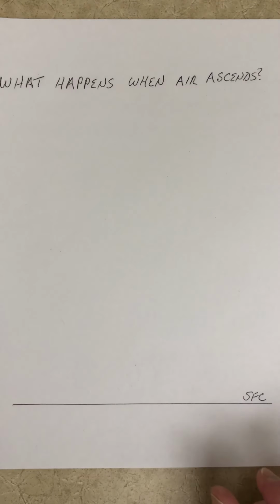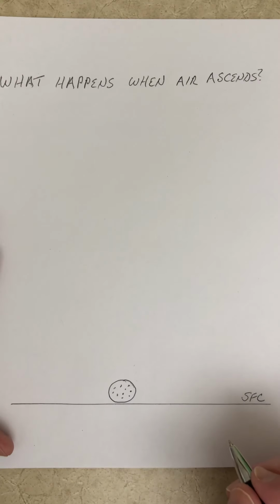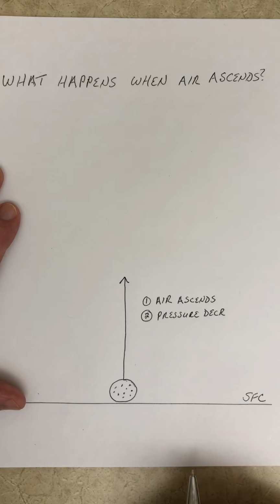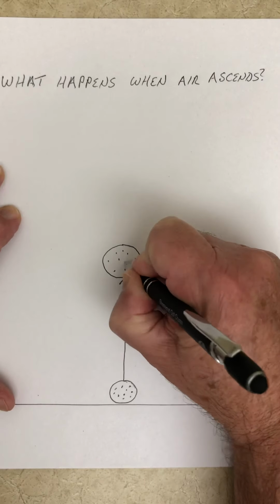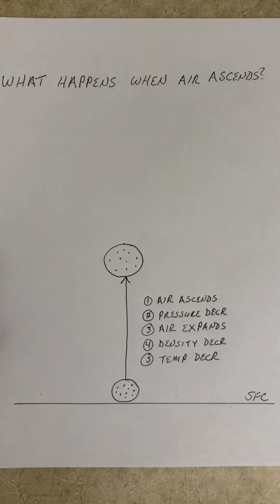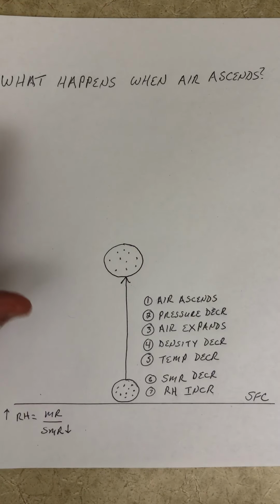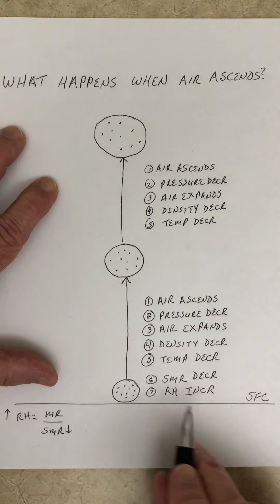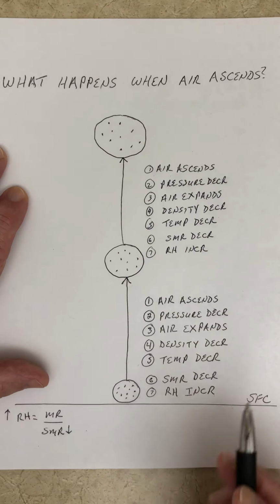What Happens When Air Ascends?